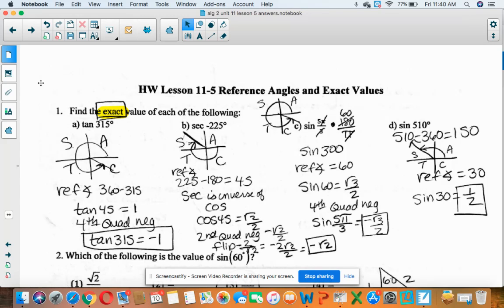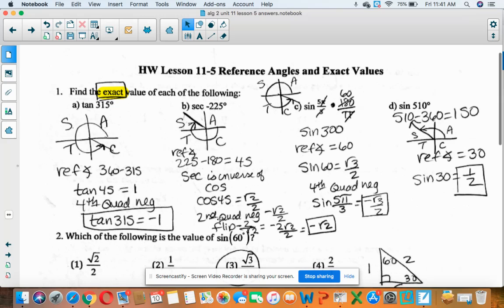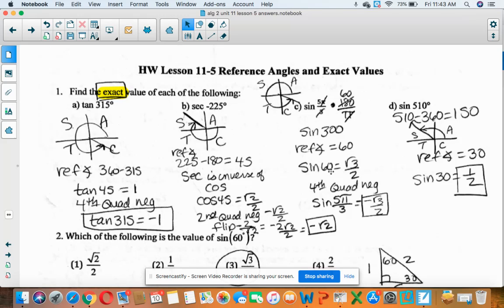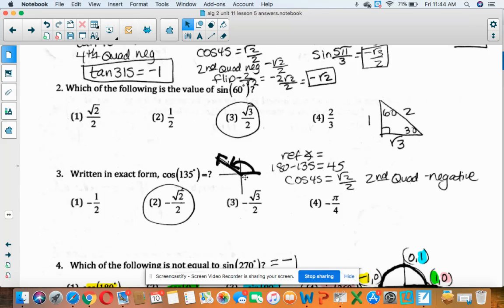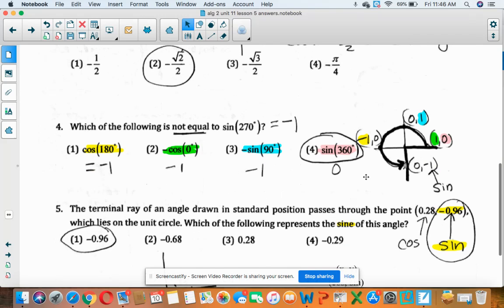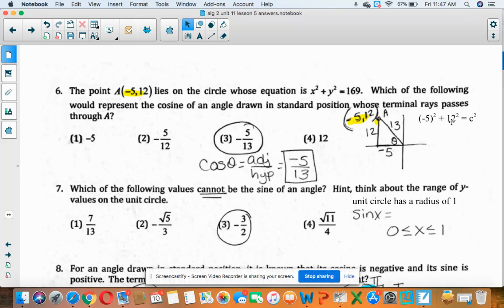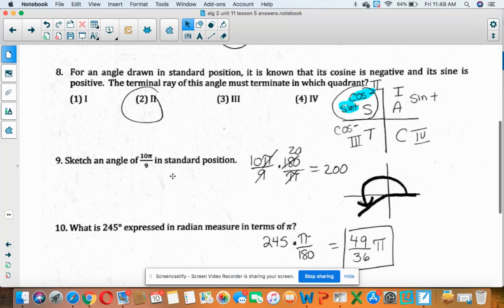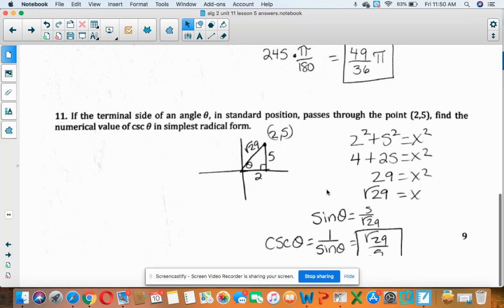Alg 2 Unit 11 Lesson 5 HW Answers